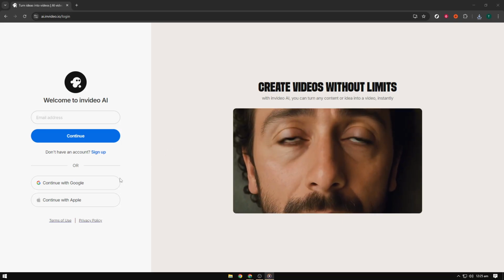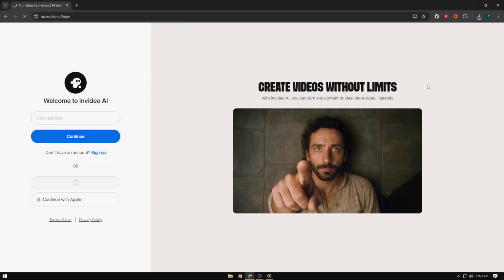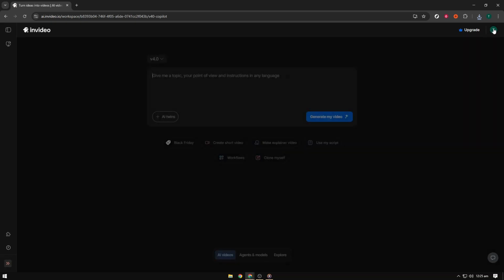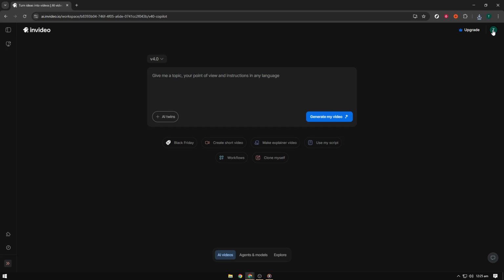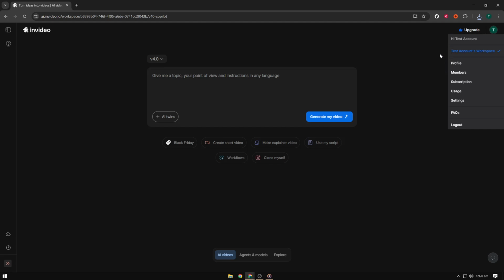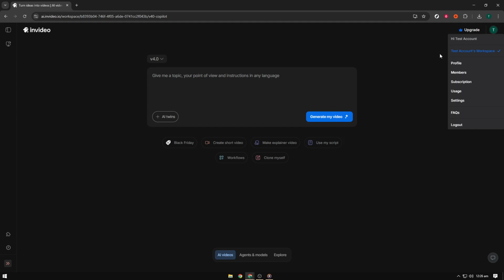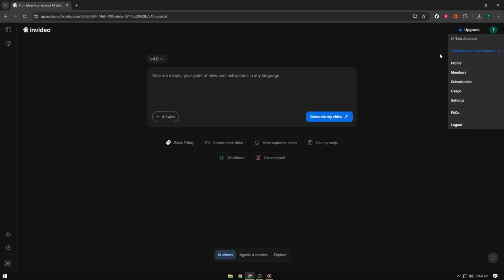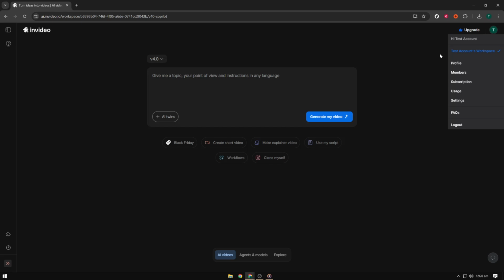How To Get To Workspace In InVideo (Quick Guide)